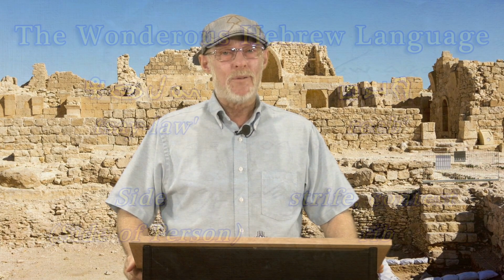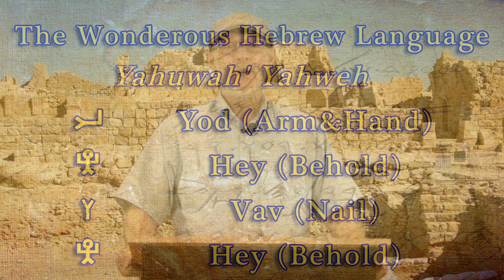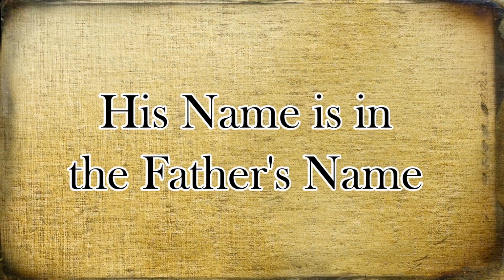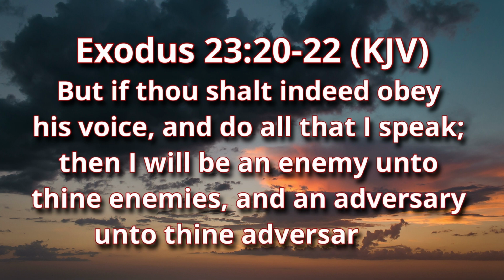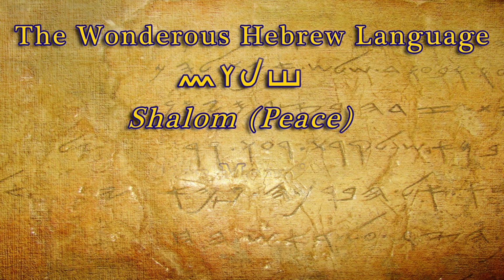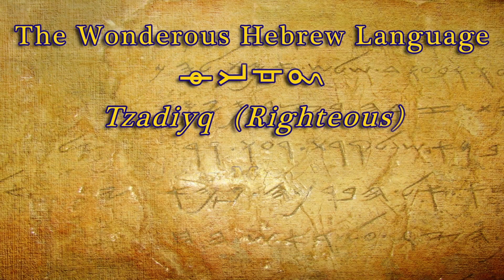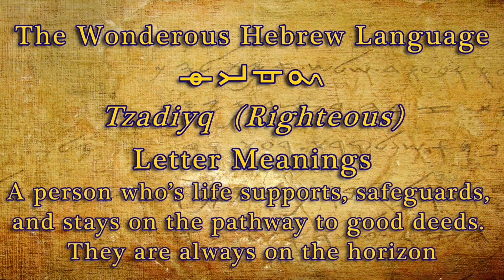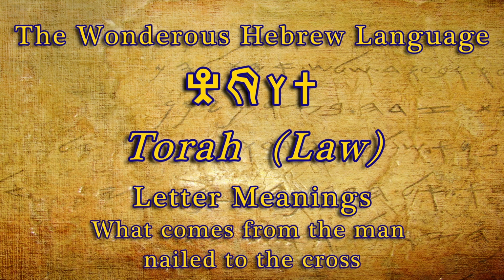Part 5 Bonus Section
Brother Mark is your host for this section and will introduce you to things, many of you have never been taught or shown.It can be jarring and shcoking to find out that you have been given only a partial understanding about Yahushua's Word and Gospel. This video gives just a few pointed items that if you dig in and look for His truth it will change your faith walk.

We also would like to remind everyone viewing this “If You Love Me series-Hey Yesod” that it is only the beginning of this subject matter a foundation for you to begin to build upon as you dig deeper into The Word Of Yah! We of course will continue to also bring deeper and deeper content as this series progresses.

MKI X.com Site